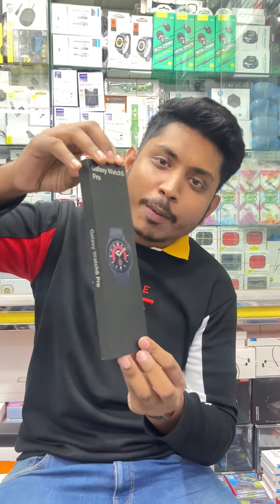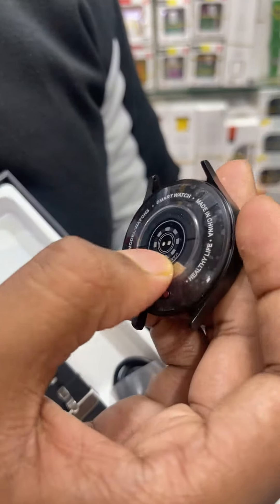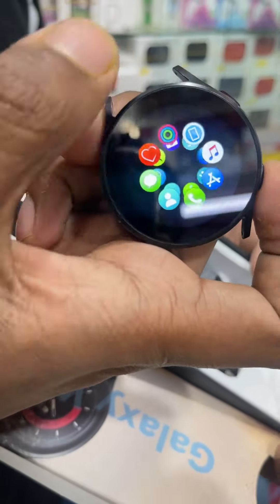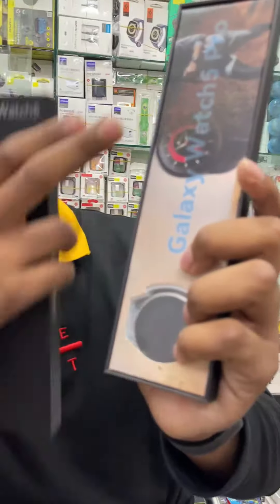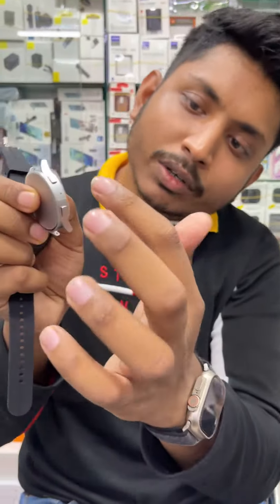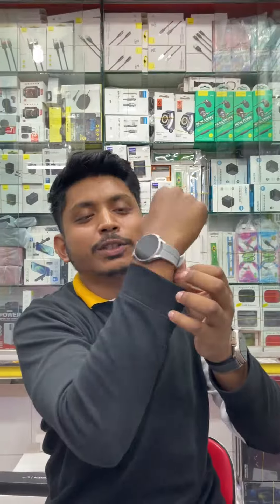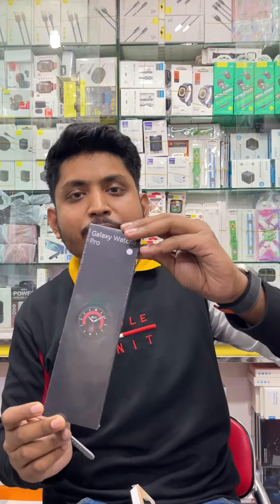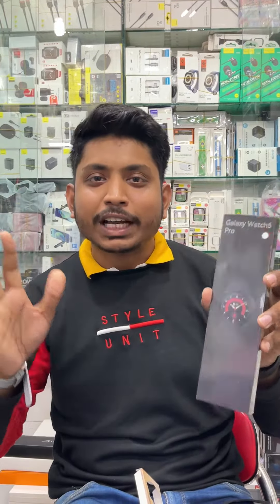Samsung Galaxy Watch 5 Pro - Clone in BD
✅ To Confirm Your Order:

  ⭕ আপনার ঠিকানা এবং মোবাইল নাম্বার
     আমাদের ম্যাসেজ করে দিতে পারেন।

  ⭕ অথবা আমাদের Website Visit করে Order
        Submit করতে পারেন।

📵 অবশ্যই - সকাল 10.00AM থেকে
           রাত 8.00PM এর মধ্যে Call দিবেন।

🚚 Home Delivery All Over Bangladesh 🚚
•ঢাকার ভিতরে ডেলিভারি চার্জ 60 টাকা
•ঢাকার বাইরে কোরিয়ার 100 টাকা
▪️Delivery Time 24h-48hour

          ISMAIL ELECTRONICS
          Shop # 3/88
          Gulisthan Shoping Complex
         ( 4 তলা ) Dhaka-1000